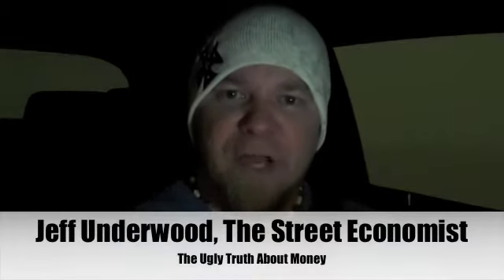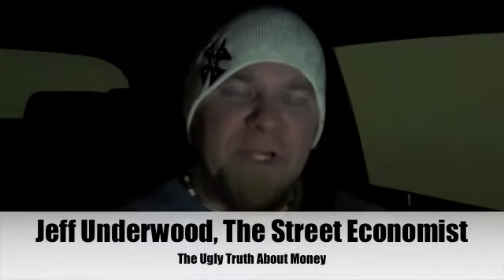Hidden Inflation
Watch for hidden inflation when you shop at the grocery store.

Stay Informed throughout 2011!
Join me for an exciting year of fun education on money, debt, real estate, credit, mortgage, the economy, and how they all work together!

Also find Jeff on internet radio and iTunes. - The Ugly Money Show
iTunes - The Ugly Money Show

Jeff Underwood, The Street Economist
The Ugly Truth About Money